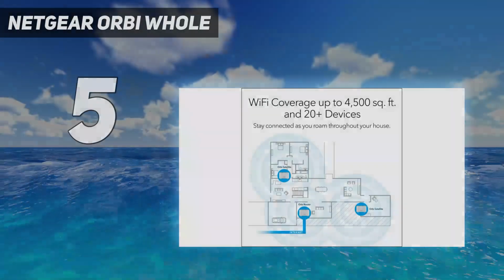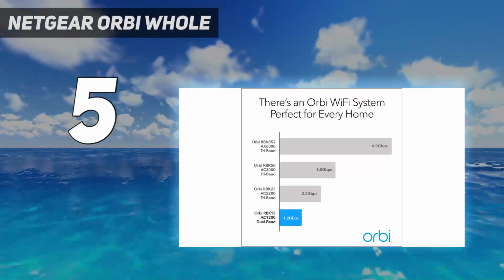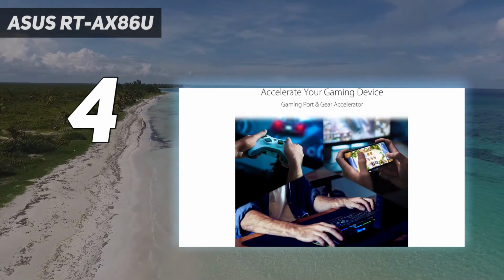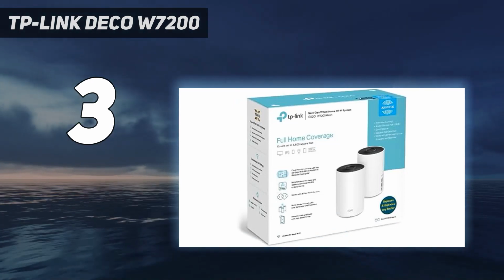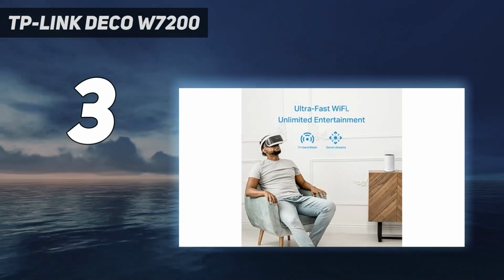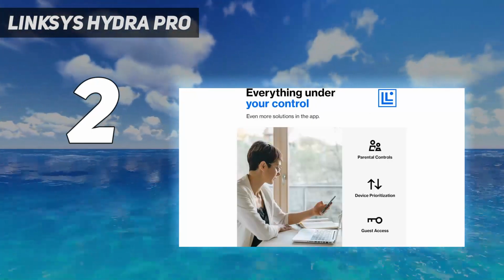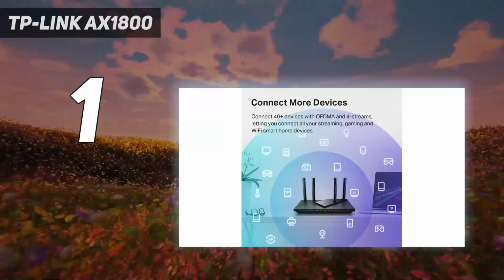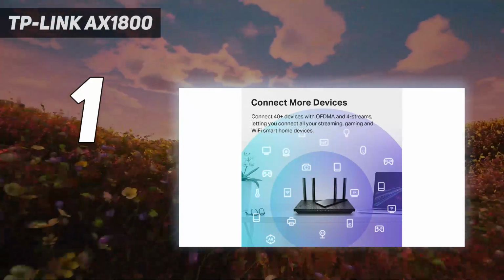Top 5 Best Wireless Routers 2023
Here is the Updated Prices of the Best Wireless Routers  in 2023!

Things that we mentioned in this video:
1. TP-Link AX1800 - B08H8ZLKKK
2. Linksys Hydra Pro - B09VCWRZMV
3. TP-Link Deco W7200 - B0BVST1M1Z
4. ASUS RT-AX86U  - B08BJHS3X7
5. NETGEAR Orbi Whole - B07WTXG3XW